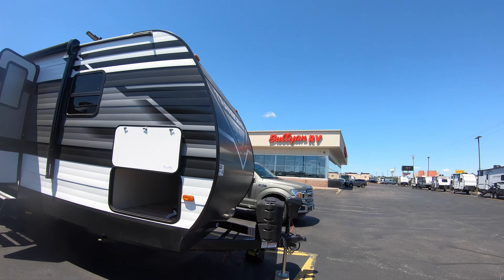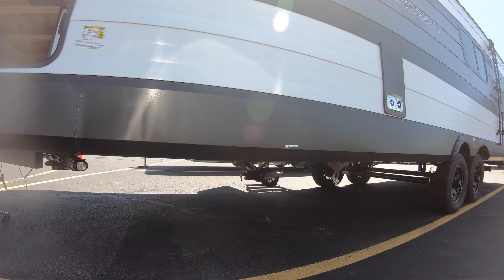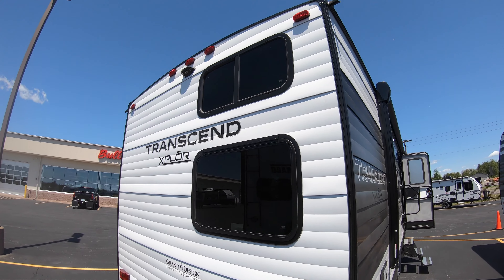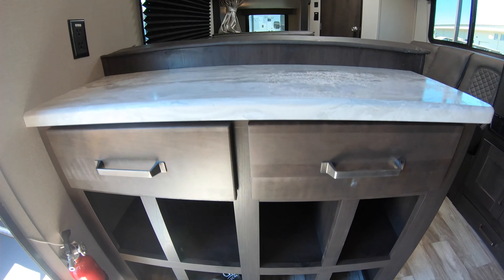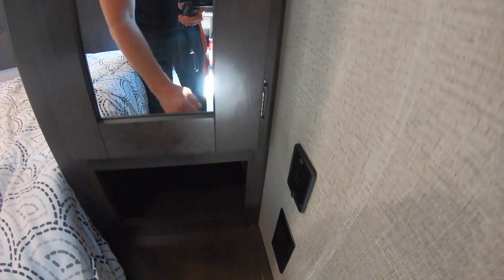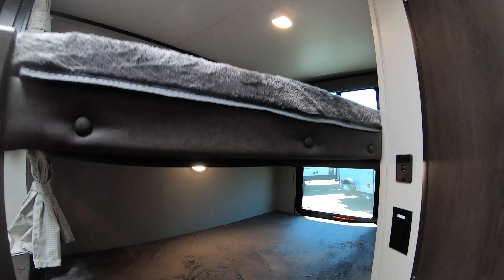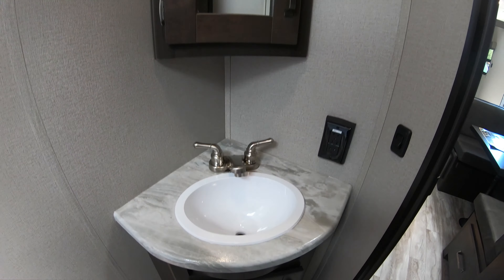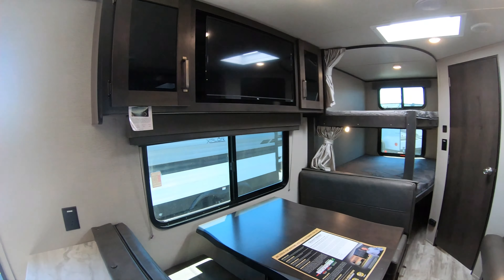2021 Grand Design Transcend 247BH Bunk House Travel Trailer